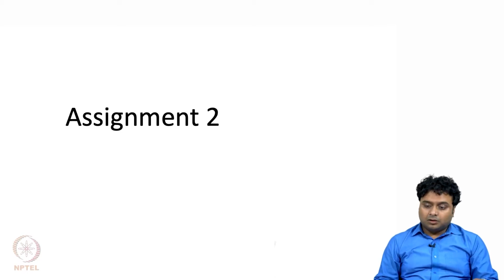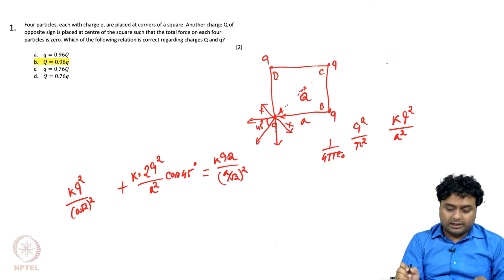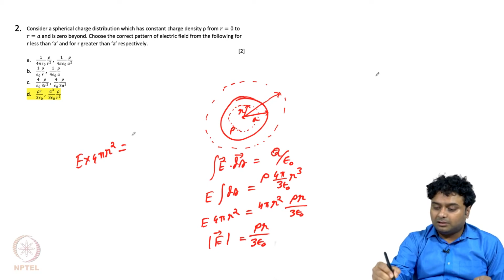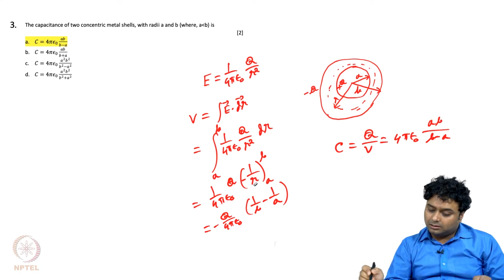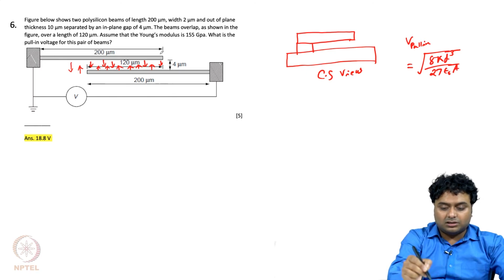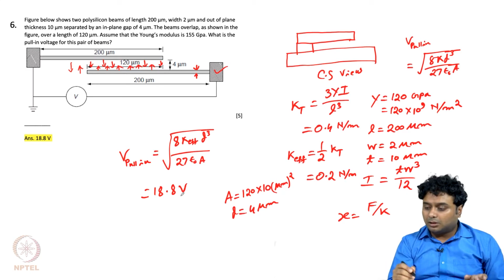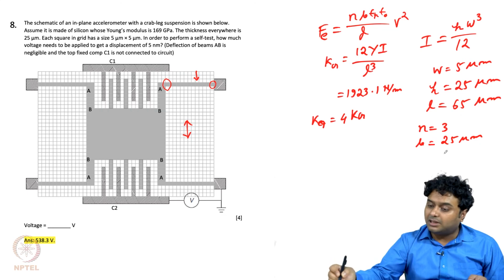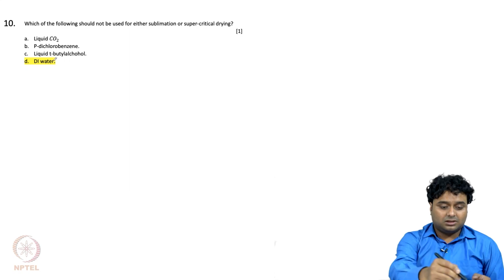Assignment 2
To access the translated content:
1. The translated content of this course is available in regional languages.
 2. Regional language subtitles available for this course
 To watch the subtitles in regional languages:
 1. Click on the lecture under Course Details.
 2. Play the video.
 3. Now click on the Settings icon and a list of features will display
 4. From that select the option Subtitles/CC.
 5. Now select the Language from the available languages to read the subtitle in the regional language.